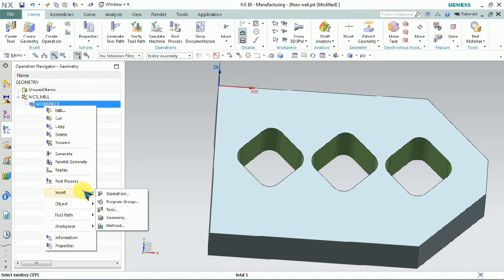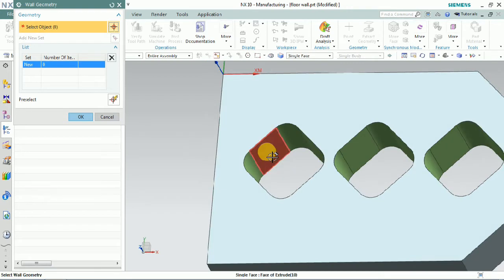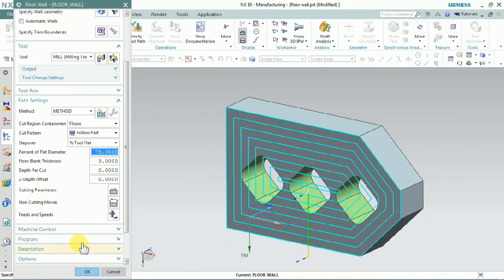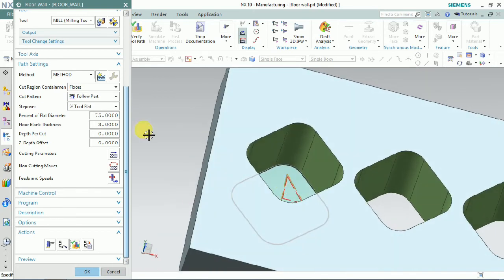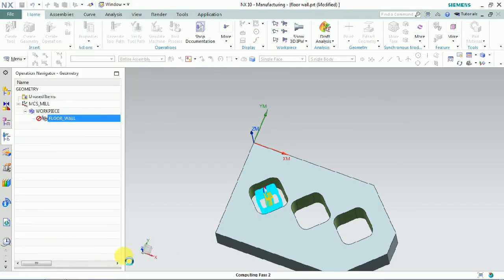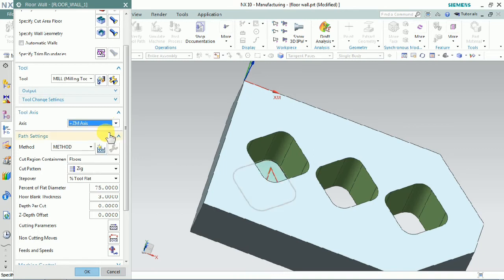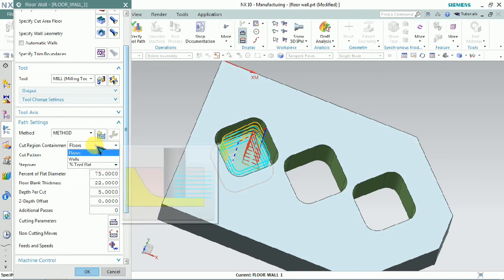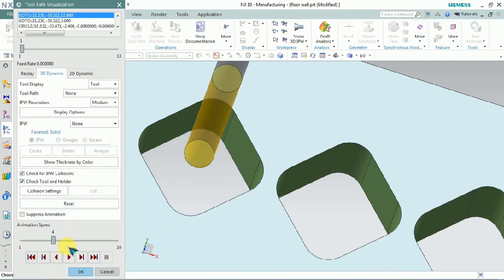NX CAM tutorial for how to use floor and wall strategy in mill planner